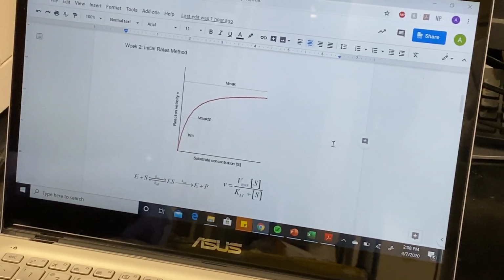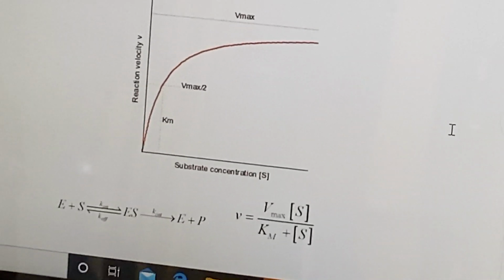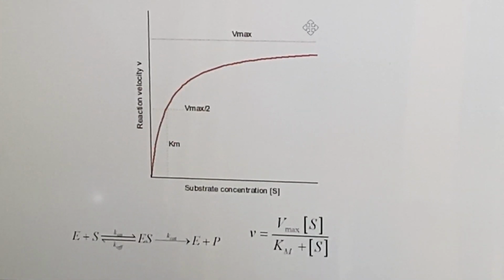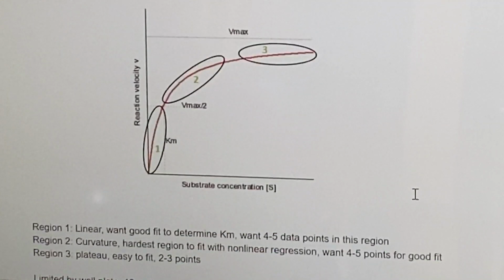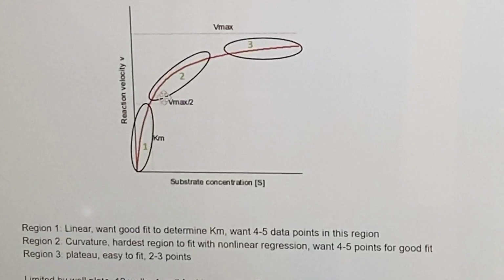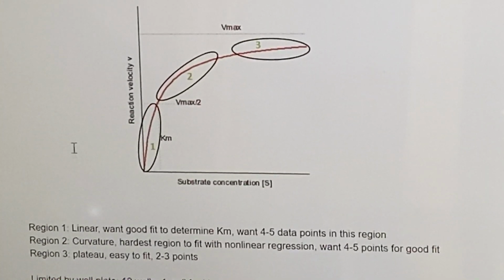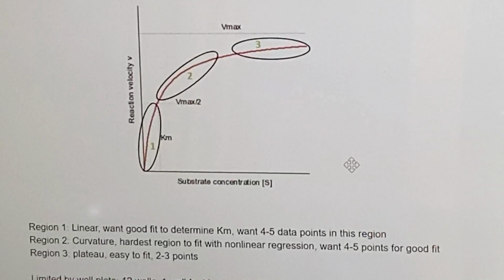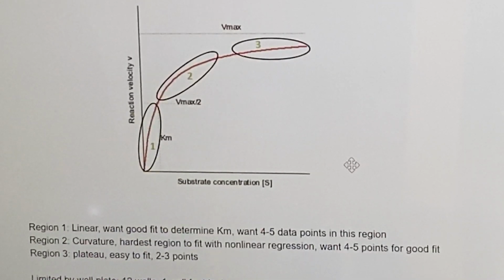SJSU CHE163L ONPG part 1- Michaelis-Menten Theoretical plot